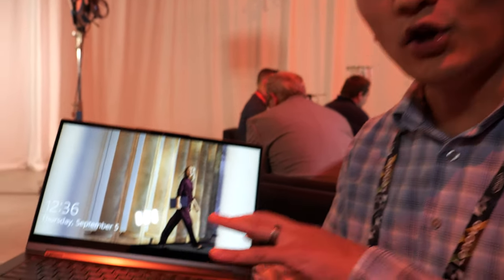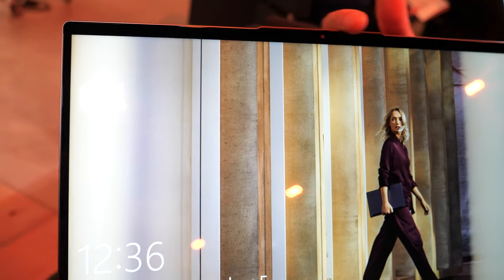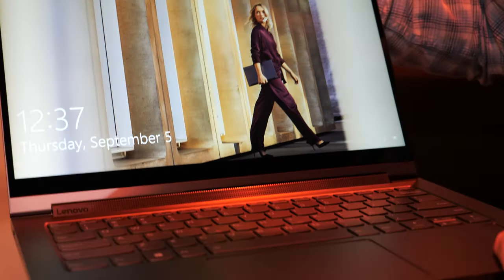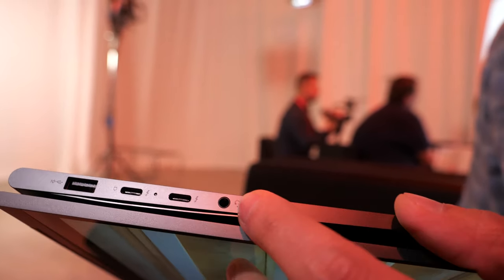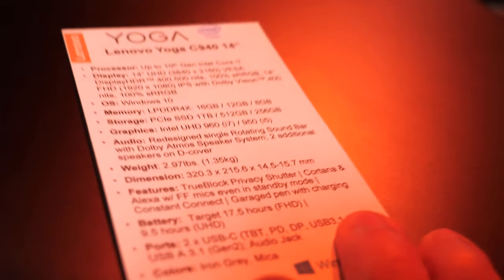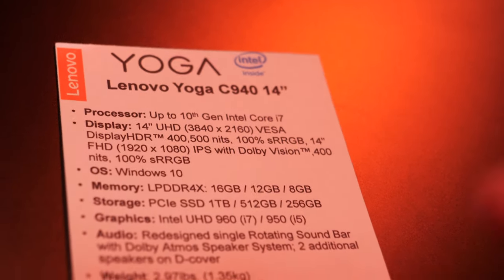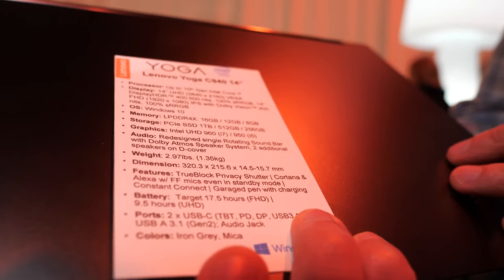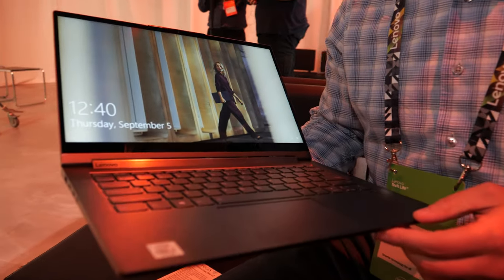Lenovo Yoga C940 (15”) 2-in-1 Premium Laptop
Lenovo Yoga C940 2-in-1 15" 4K UHD Touch Laptop Intel Core i7-9750H up to 4.50GHz NVIDIA GTX 1650 4GB Active Pen FPrint Reader Plus Best Notebook Stylus Pen

Premium 9th Gen processing
9th Gen Intel® Core™ processing powers the 15.6" Yoga C940 laptop, with up to 4.80GHz, turbo, 8 cores, and dynamic tuning that automatically adjusts.

Enhanced graphics card featuring Turing architecture
NVIDIA® GeForce® GTX 1650 graphics. GeForce graphics accelerate your apps and video editing, graphic design, and streaming 4K entertainment.

Stunning visuals, up to 4K VESA Display
The 15.6" Yoga C940 offers up to a 4K VESA-certified DisplayHDR™ 400 UHD (3840 x 2160) IPS, multi-touch, glossy, with ultra-narrow bezels. At up to 500 nits brightness, it’s 50% brighter than standard SDR displays.

Audio Rotating Sound Bar with Dolby Atmos Speaker System 2 x far-field microphones.
The Yoga C940's convertible hinge hides a powerful Dolby Atmos® Speaker System combined with two sets of speakers featuring powerful subwoofers, custom tweeters, and vibration buffers.

Enhanced security with TrueBlock Privacy Shutter
Crafted from premium aluminum with up to 9 hours of battery life. An hour plugged in can power its Rapid Charge battery to 80%.

Backlit keyboard with numeric keypad.

Garaged digital Active pen. Featuring an in-body charging compartment.

Security Fingerprint reader TrueBlock Privacy Shutter.
Slide the TrueBlock Privacy Shutter closed for peace of mind when you’re not using your webcam; or log in with just your finger, thanks to Windows Hello.

Convenient 15.6” touchscreen;
Camera 720p HD;
Weight Starting at 4.41 lbs (2.0 kg);

Using Alexa* and Cortana. Up to 4 meters / 13 feet, with the Yoga C940’s far-field microphones.

Ports/Slots:
2 x USB 3.1 Gen 2** Type-C / Intel Thunderbolt 3 (Power Delivery, DisplayPort);
1 x USB 3. 1 Gen 2** Type-A Headphone / mic combo.

What's in the box:
Yoga C940 15;
Lenovo Pen;
135W AC Adapter;
4 Cell 68Wh internal battery.